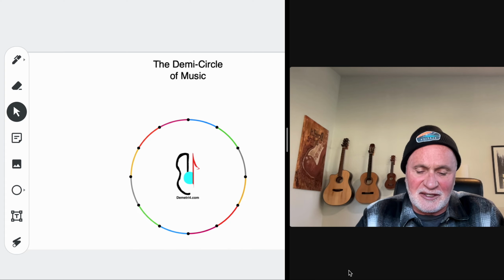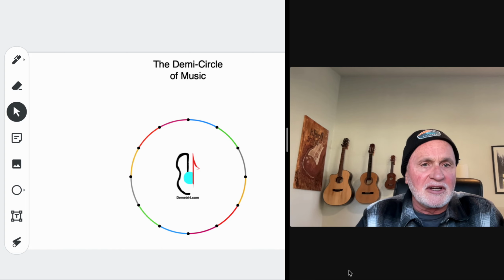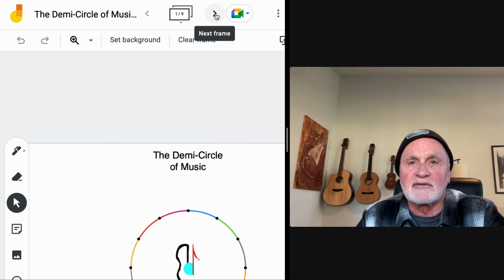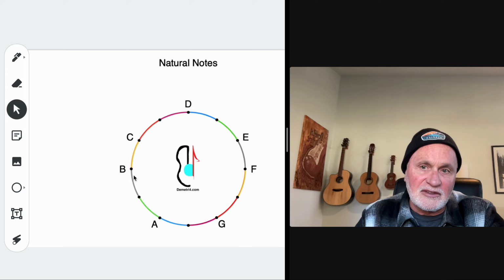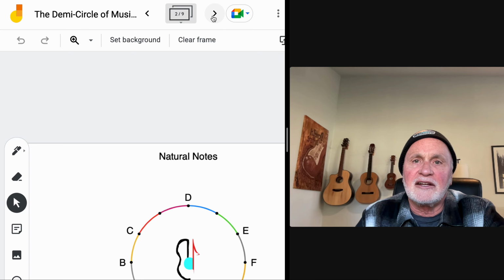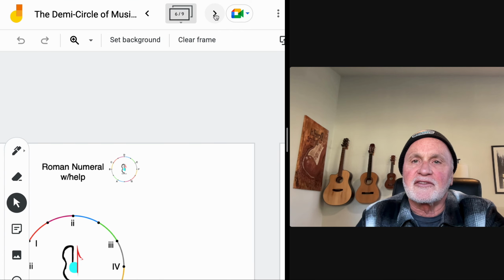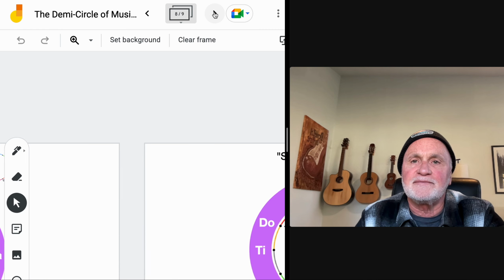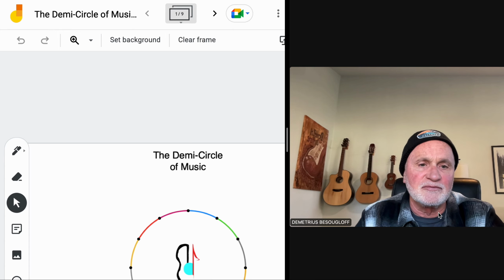Blog #0 Pre Intro to The Demi Circle of Music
I am starting a blog series on music theory that starts at the very beginning. No instrument is required. Learn how notes sit next to each other and how they form the chords and scales that make up the songs we love.

For information about private lessons and questions, please visit me
You will find links to everything in the Table of Content.

Blog #1: Introducing the Demi-Circle of Music
Blog #2: The why and how
Blog #3: The natural notes
Blog #4: The C Major scale
Blog #5: The G Major scale
Blog #6: The F Major scale
Blog #7: Intervals -2nd, 3rd, 4th
Blog #8: Intervals -5th, 6th, 7th, Octave
Blog #9: Harmony-Primary Chords
Blog #10: The Root 5 Power Chord (notes on the A string).
Blog #11: The Root 6 Power Chord (notes on the E string).
Blog #12: The E shape (notes on the D string)
Blog #13: The C shape (notes on the B sting)
Blog #14: The A shape (notes on the G string)
Blog #15: The D shape (notes on the C string) ukulele
Blog #16: The G shape (notes on the E string) ukulele
Blog #17: The B shape (notes on the A string) ukulele
Blog #18: "Sol" the stick man
Blog #19: Vocabulary
Blog #20: Workbook